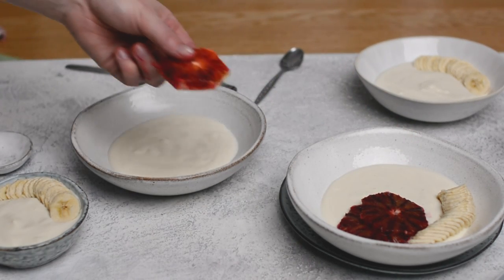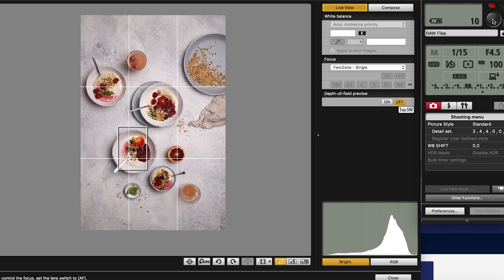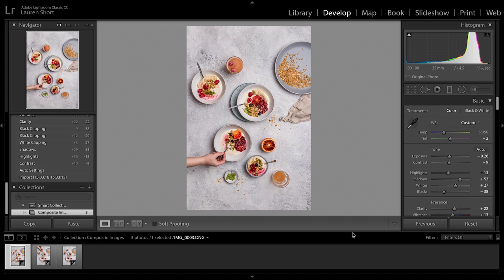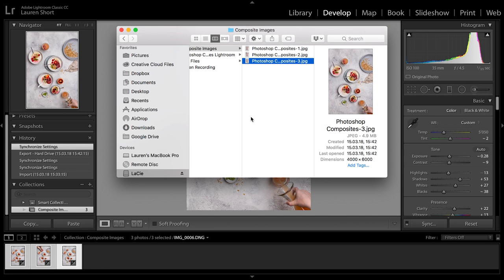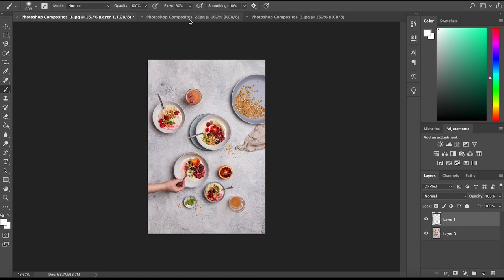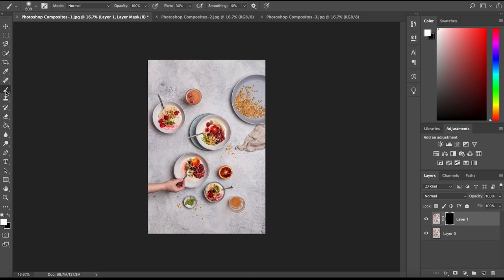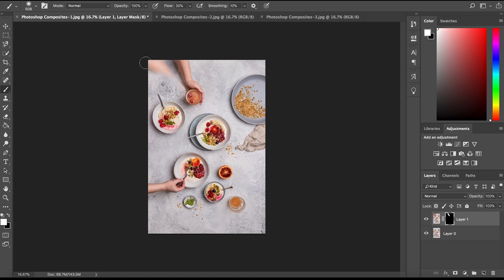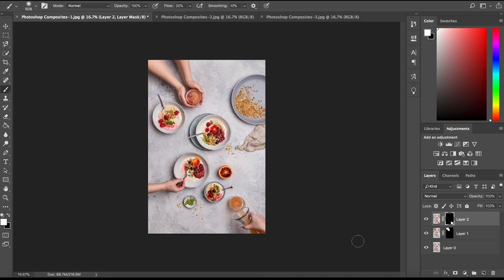How to Use Photoshop Composites to create busy Food Photography Scenes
Learn how to create beautiful, busy food photography scenes when you shoot by yourself. This simple process is all about photoshop composites.

Join our FREE 5 Day Manual Mode Masterclass

MY GEAR

My Camera
My 35mm Lens
My 60mm Lens
My Zoom Lens
My Tripod